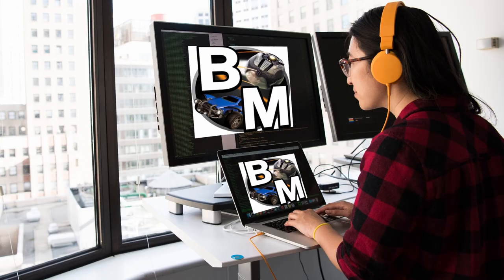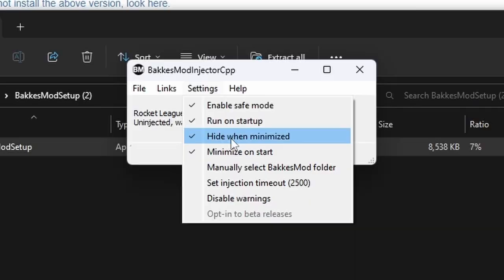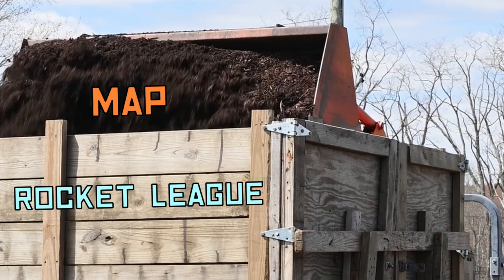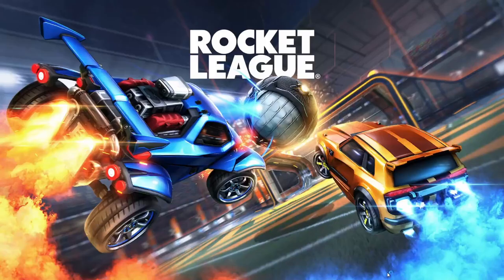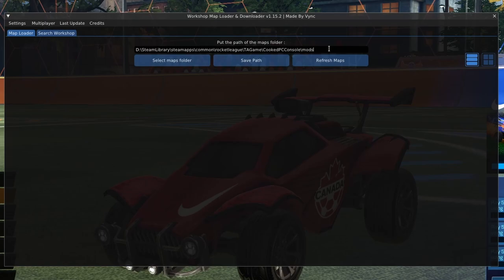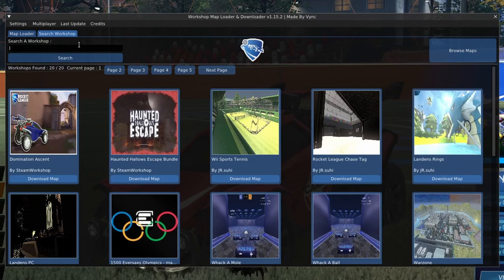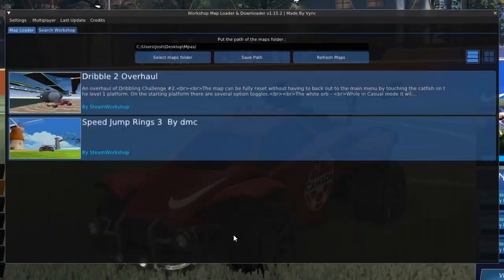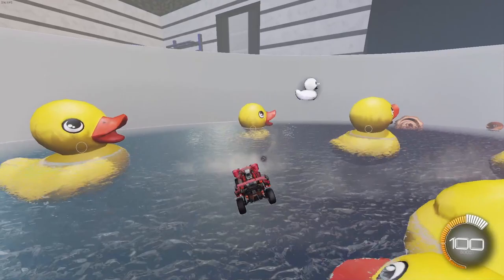Play WORKSHOP/CUSTOM MAPS in EPIC GAMES Rocket League (NEW 2023) | How To DIY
Too many videos on this topic, all of them taking too long and using outdated methods. Welcome to the number one guide on how to play custom/workshop maps in Rocket League with Epic Games

Timestamps:
00:00 - Intro
00:32 - Step 1. BakkesMod
01:27 - Part 2. Loading Maps
01:58 - Phase 3. Loading Maps (fr this time)
03:06 - Corrupted Files
03:39 - Lethamyr's Maps
04:27 - Outro